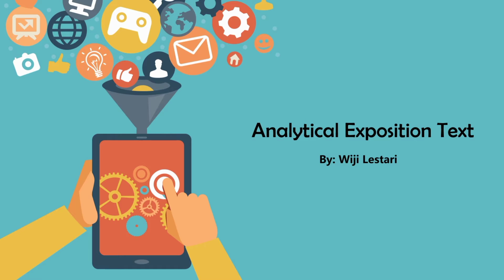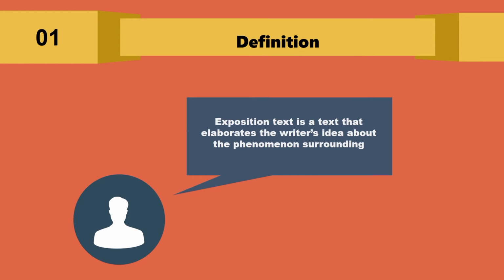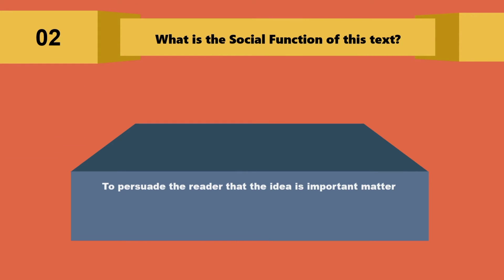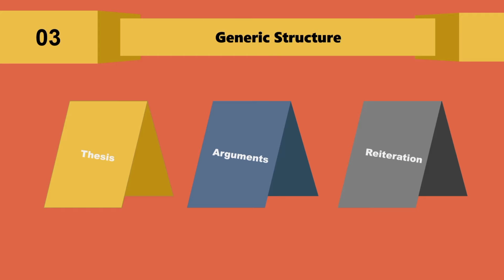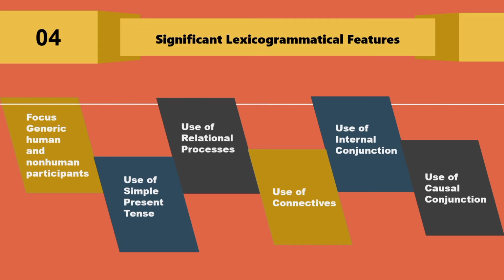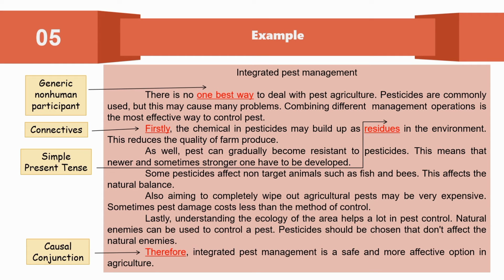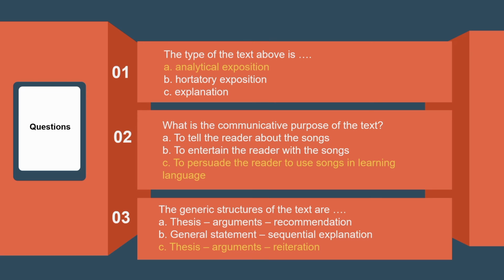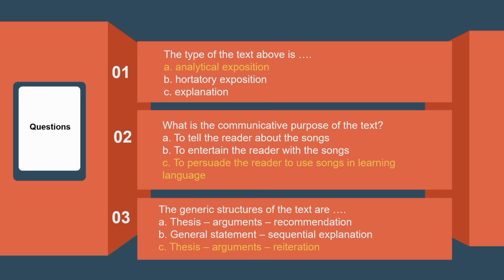Analytical Exposition Text (by Wiji Lestari/12203183013)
Name: Wiji Lestari
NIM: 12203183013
Class: TBI-6B
Subject: Computer Based Language Learning